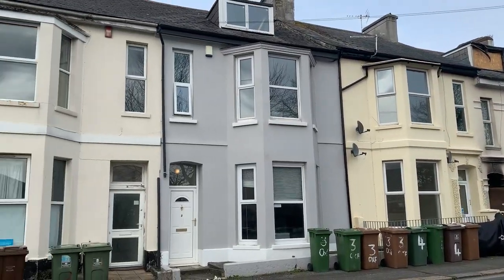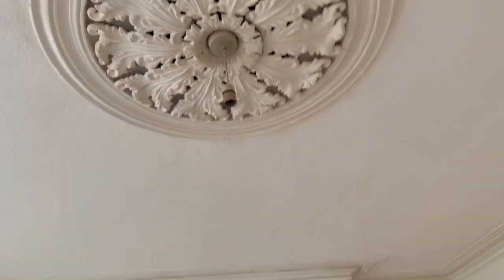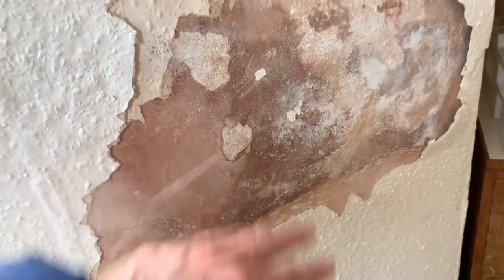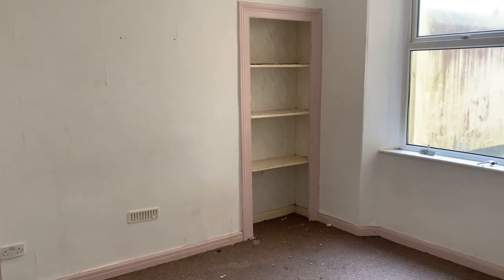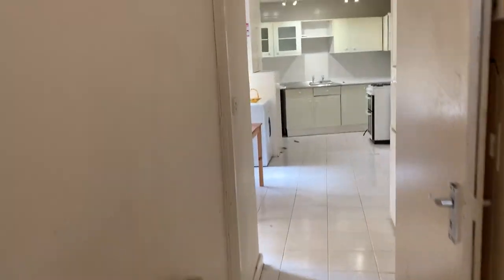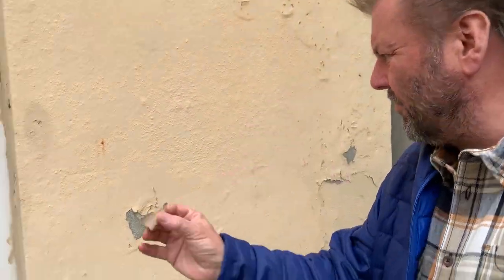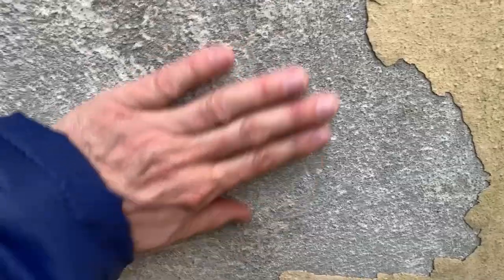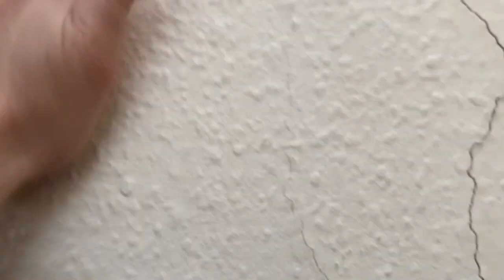There is SO much to do!! | HMO House Renovation with Martin Roberts EP1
Join me as I embark on a practical property renovation, guiding you through the whole process. More to come in the coming weeks!

🏠 Have a question about property? I do Q&A's every single Monday!

🏠 Live property training that you can take from home. Register for a FREE webinar: